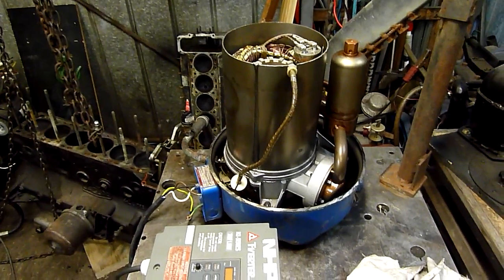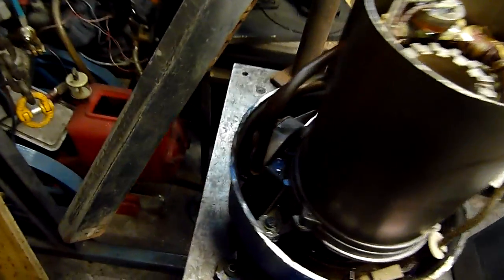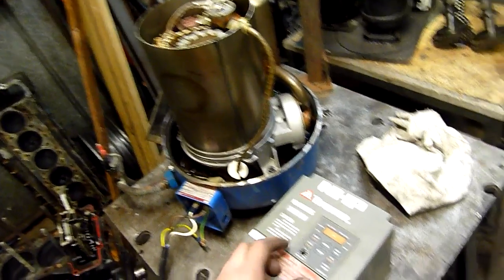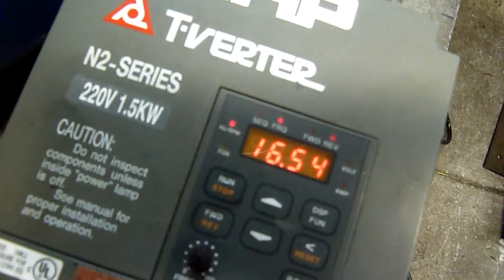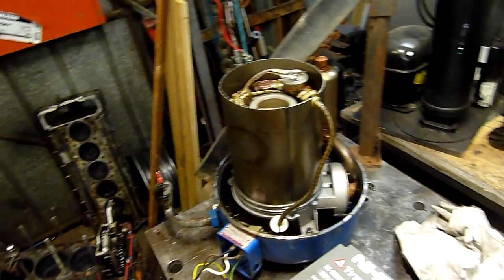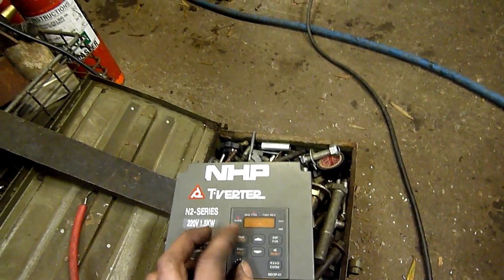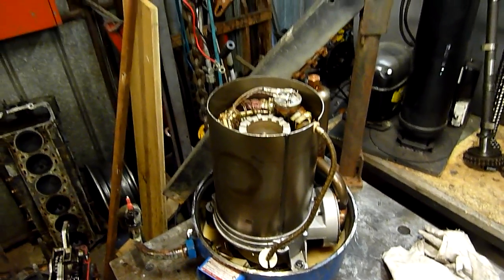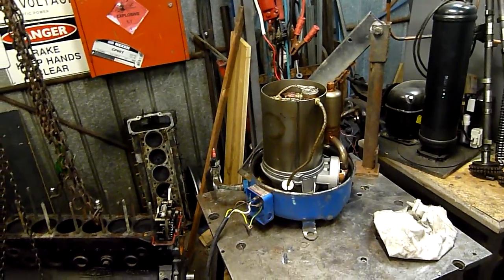Maneurop V Twin AC Compressor High Speed Run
Old Aircon Compressor gets a bit of a workout on the VFD, up to 102Hz before drive current limit was triggered.

it almost looks like the compressor has a unloader built into it